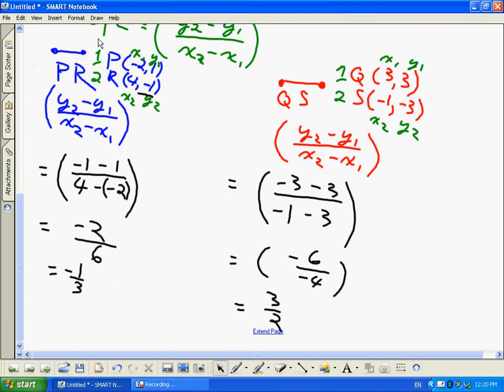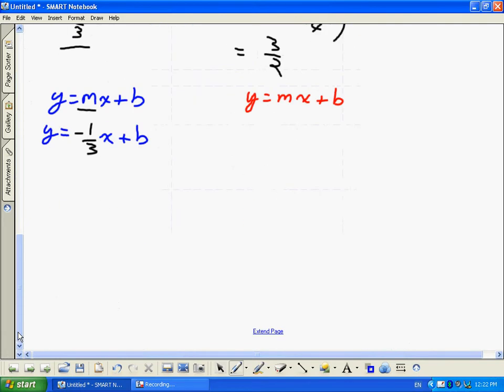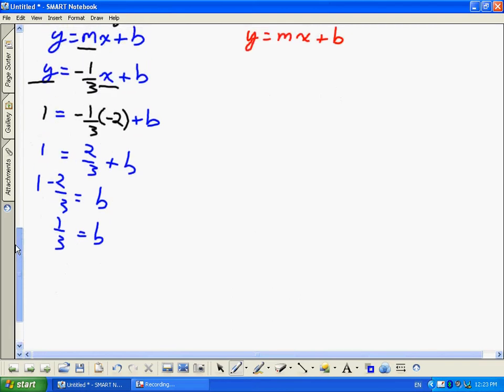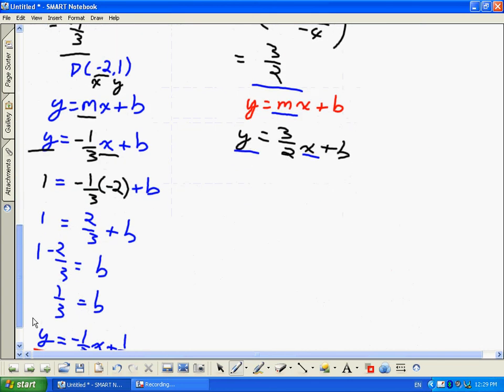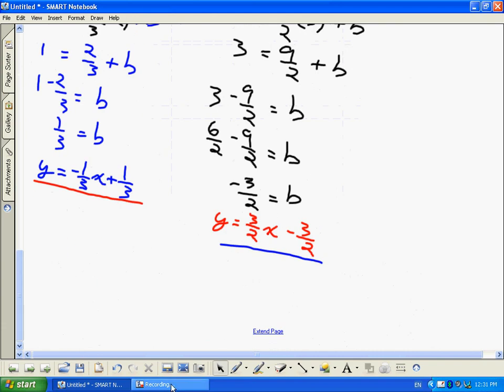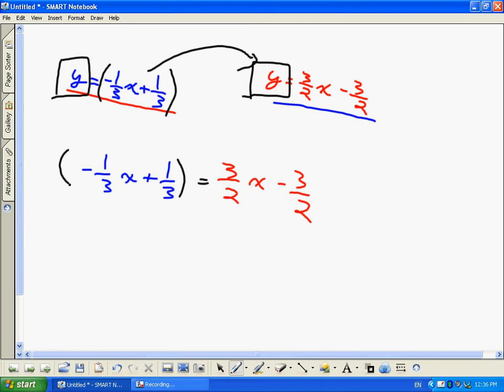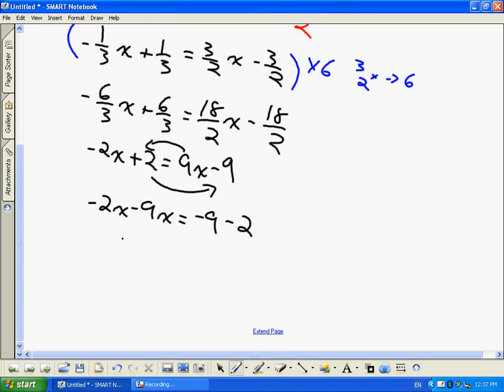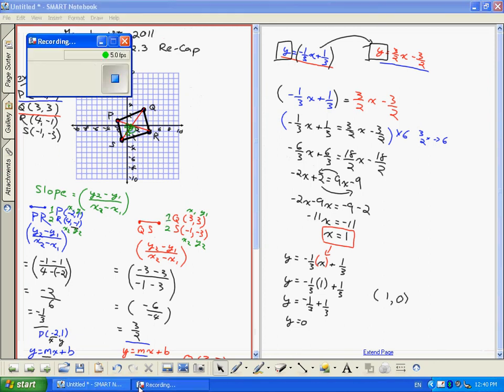grade 10 academic Lesson 2.1 - 2.3 Review (March 1st 2011 part 2, period 3).avi